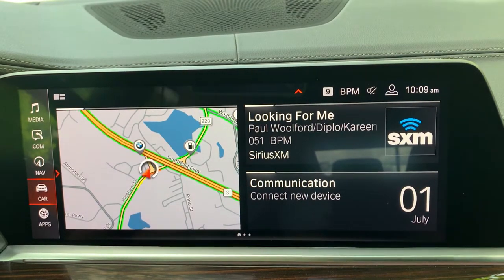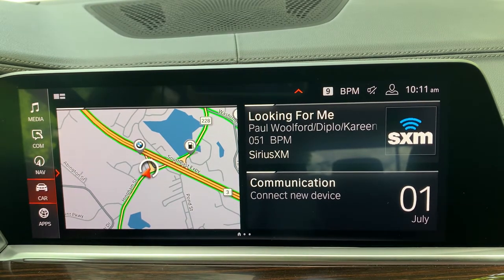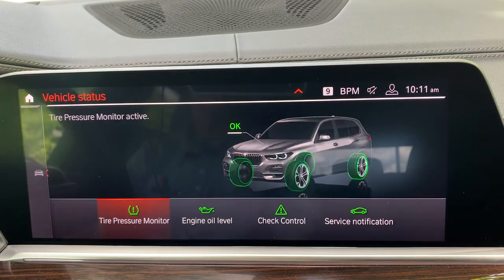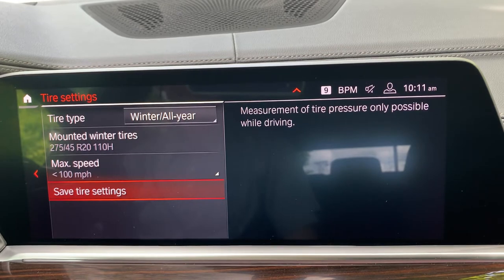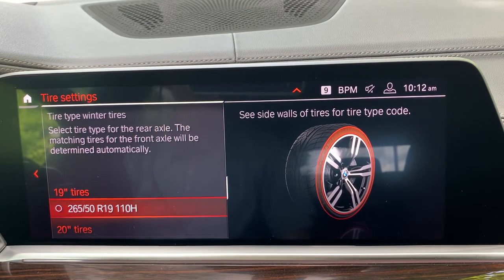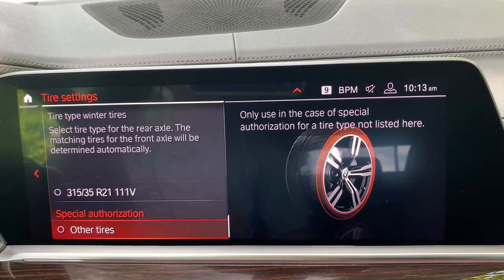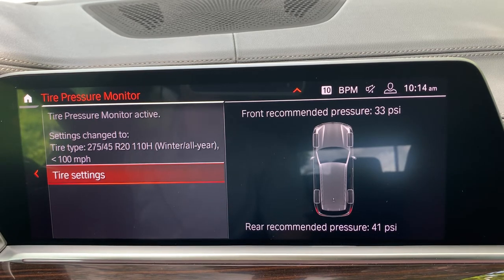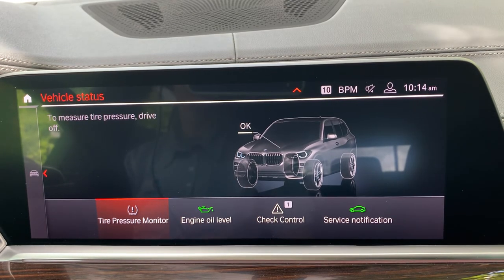BMW Virtual Genius | Tire Change & TPMS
Join Chris as he addresses common service related questions regarding recent tire change and how that impacts the TPMS.

💥JOIN Chris’s Bimmers Membership to gain access to exclusive BMW polls, early access to new videos & ask Chris your questions!💥

Questions?

2022 CRG Media.